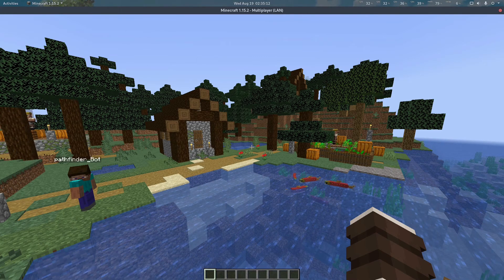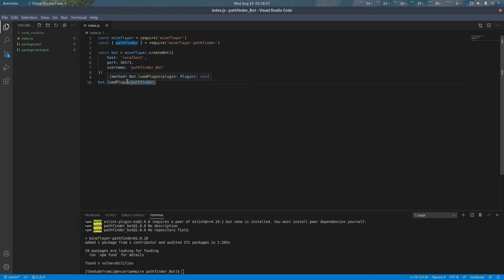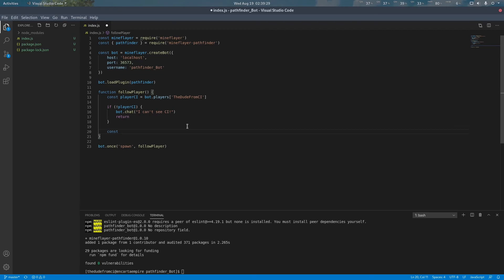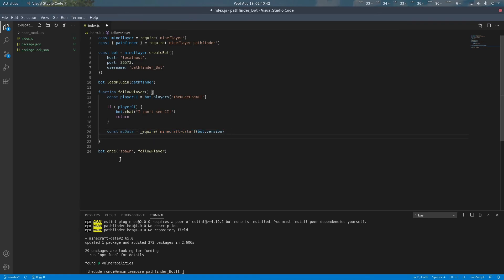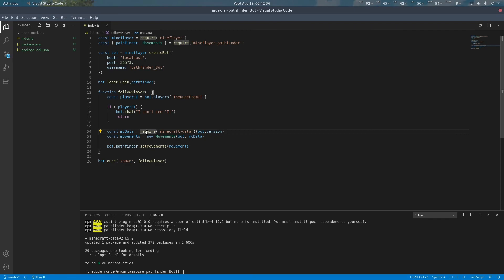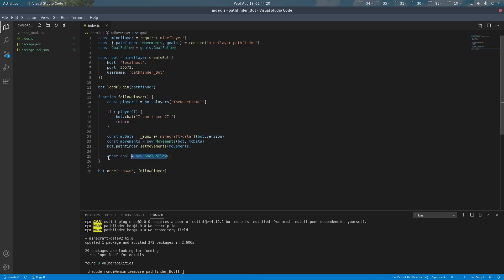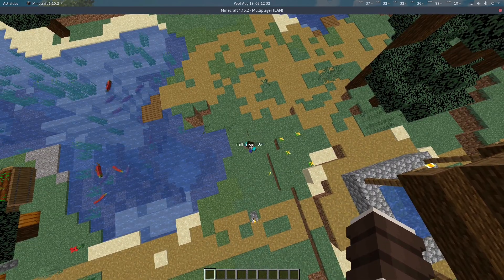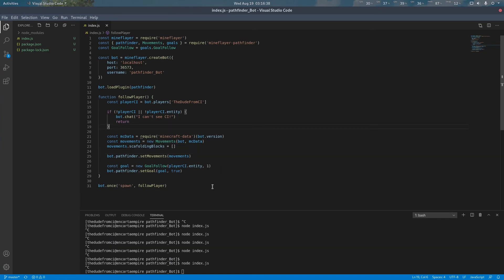Mineflayer Tutorials Ep. 2 Pathfinding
LOOK HERE FOR MORE INFORMATION AND RESOURCES

About:

This tutorial shows the basics for working with the pathfinder plugin to allow your Mineflayer bot to move around the map and follow an entity.

You are free to use this code in any project.

Mineflayer is an open-source project created by the PrismarineJS community. If you're interested in finding out more information about Mineflayer and PrismarineJS, check out the following links.

Interesting in joining the PrismarineJS community? We also have a Discord server

For those who prefer Glitter instead, we have an IRC bridge between Glitter and Discord, as well